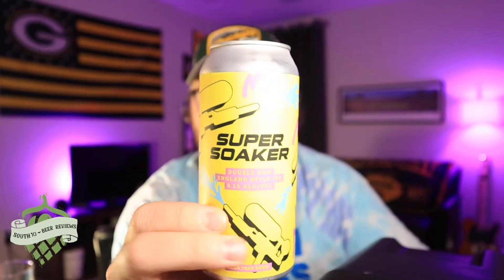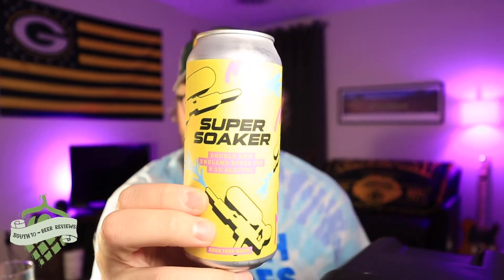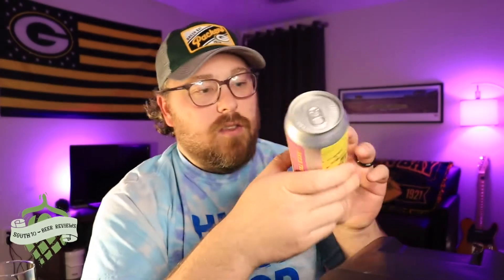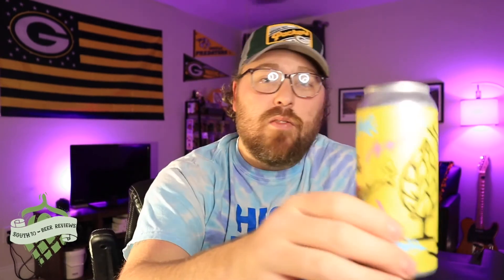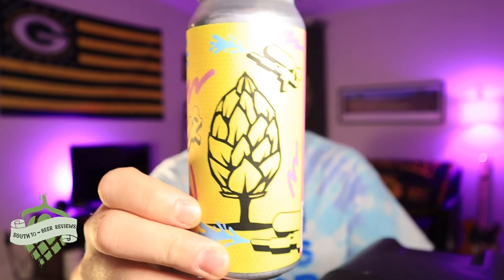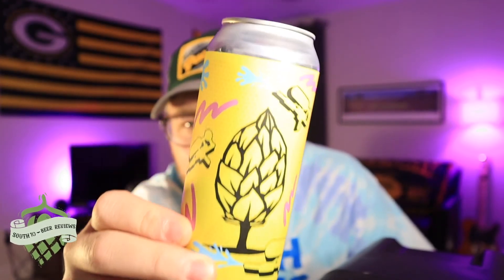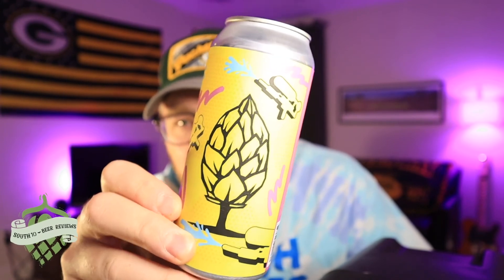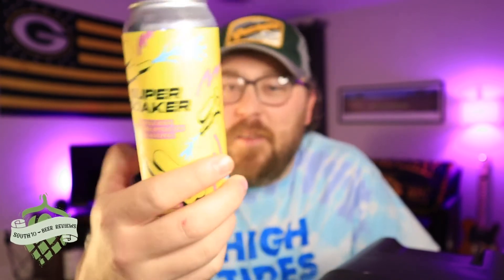Beer Tree Brew - Super Soaker (Double IPA) | Beer Review #490